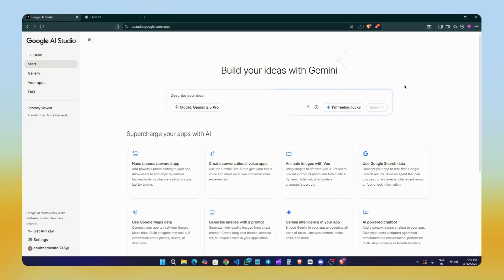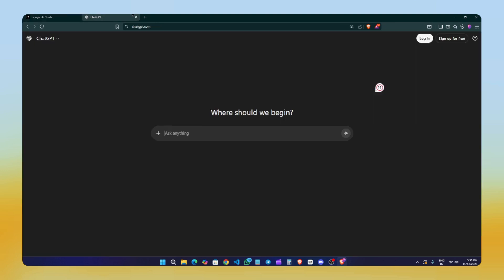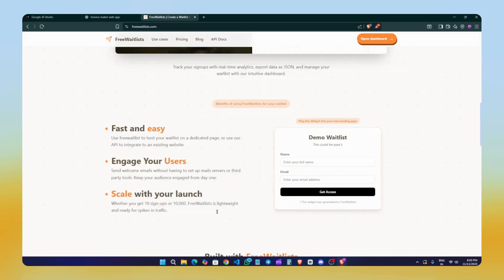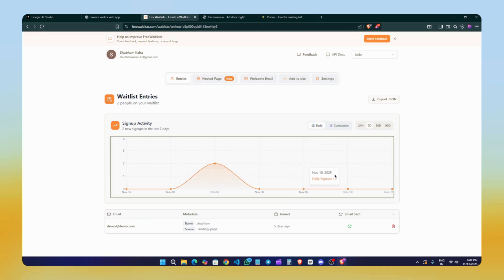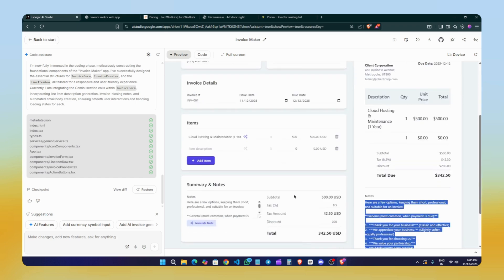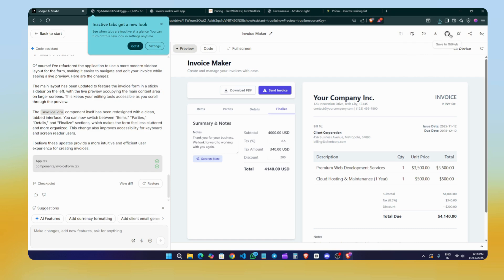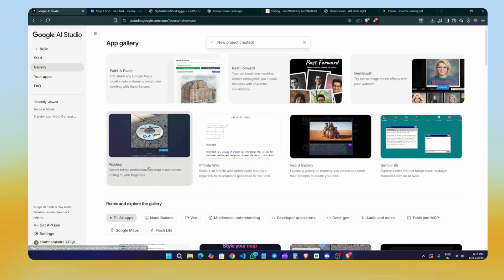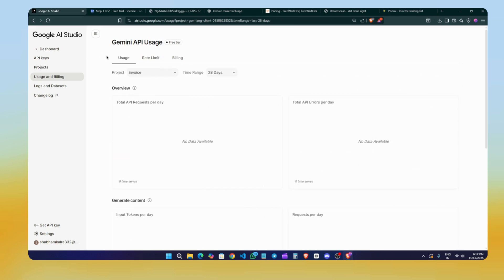Google AI Studio FULL Tutorial | Build Websites with AI (No Code!)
Build a complete AI-powered website in minutes using Google AI Studio!
In this video, I show you exactly how Google’s new no-code builder works — from generating code, previewing your site, deploying it, using integrations, and even getting FREE API keys.

(Create stunning waitlists instantly — no code needed!)

How to use Google AI Studio from scratch
Generate full websites with Gemini 2.5
Edit, customize, and deploy your site
Use built-in AI features (notes, summaries, invoice creator demo)
Remix existing templates
Get free Google API keys
Export code, host it, or push to GitHub

📎 Links Mentioned